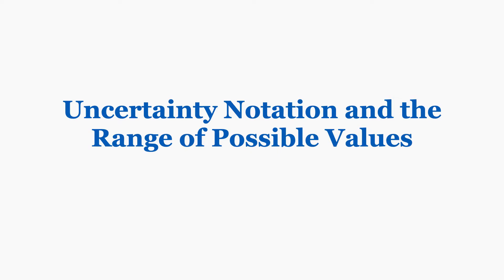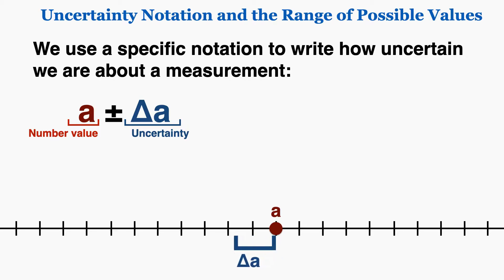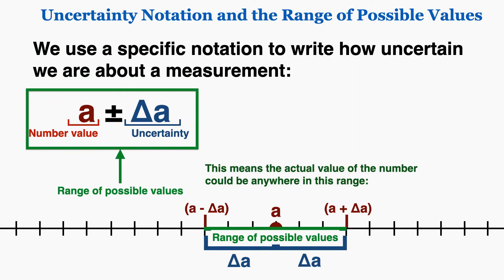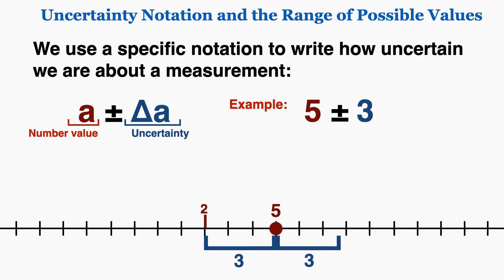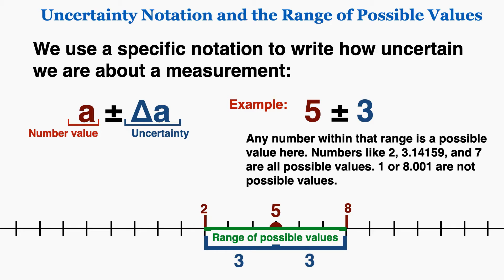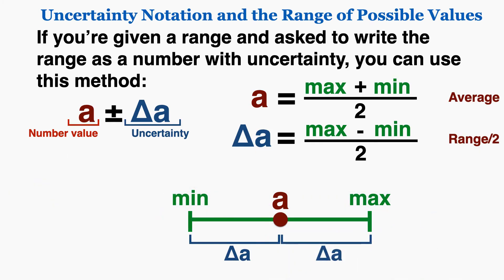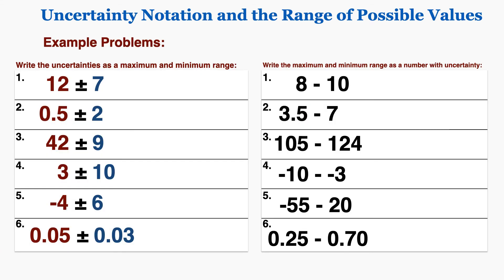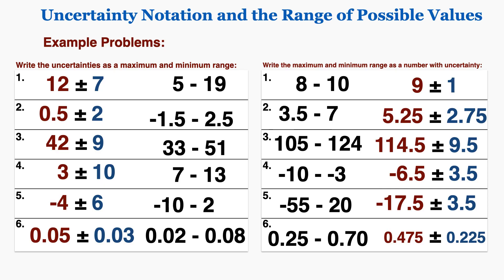Uncertainty Notation and the Range of Possible Values - IB Physics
I explain how we express a range of possible values using IB uncertainty notation, and then give 12 solutions to example problems.

0:00 Meaning of the notation
1:20 Example of notation
2:26 Writing uncertainty given a range
3:19 Example Problems